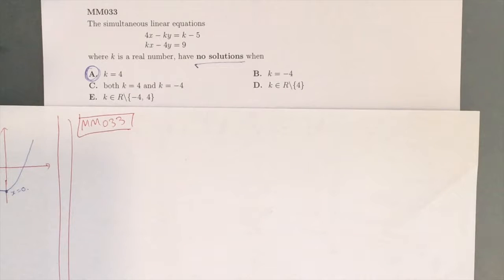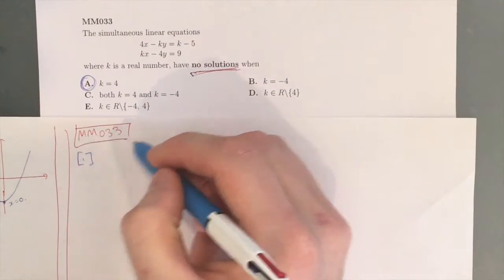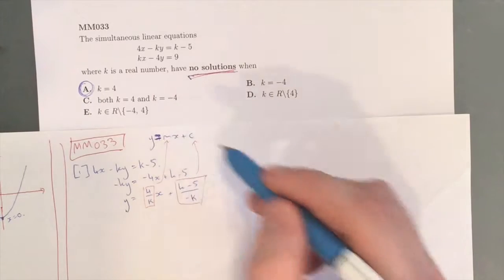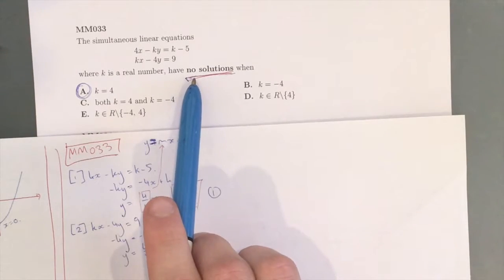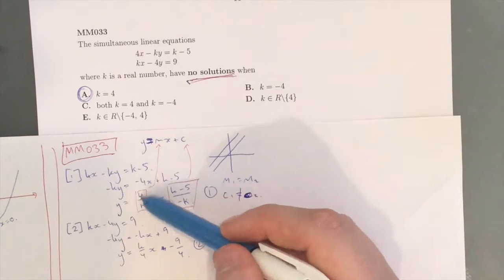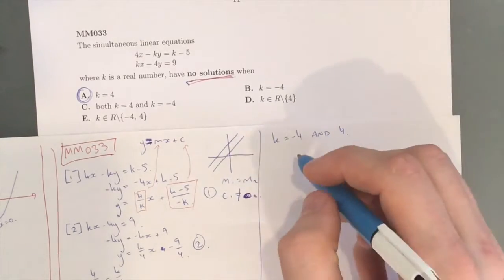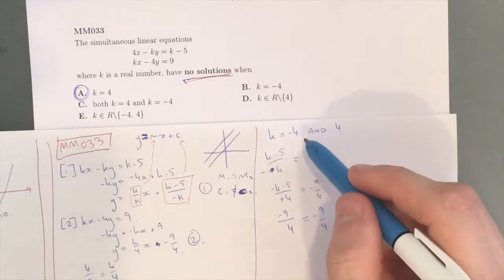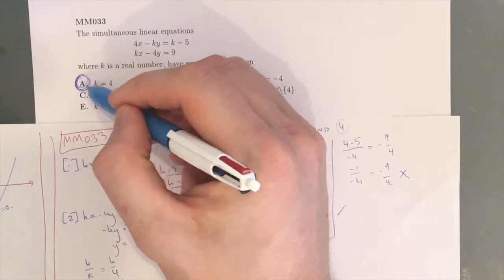MM033 Maths Methods Fortify Study Guide - "Simultaneous equations with no solutions"